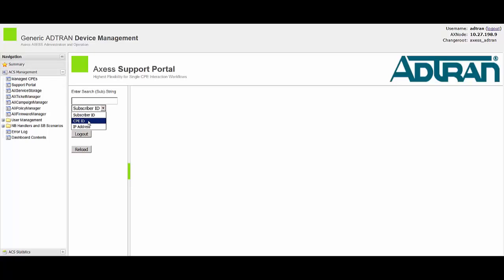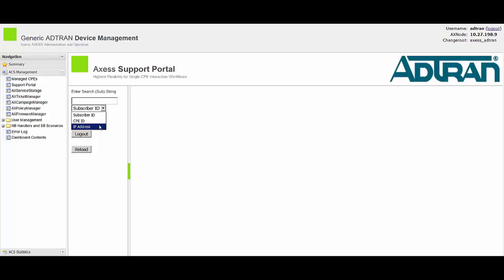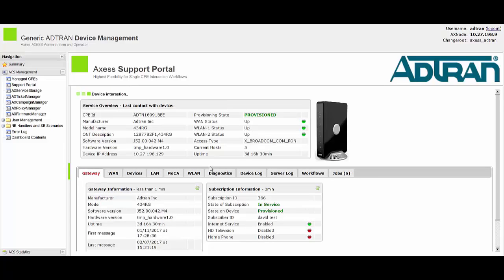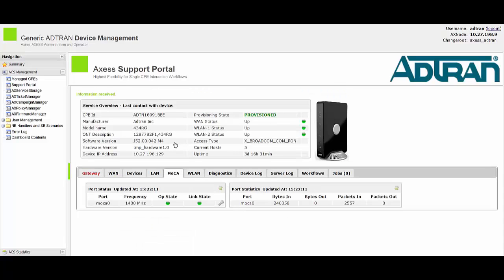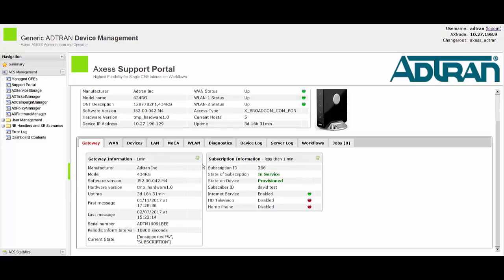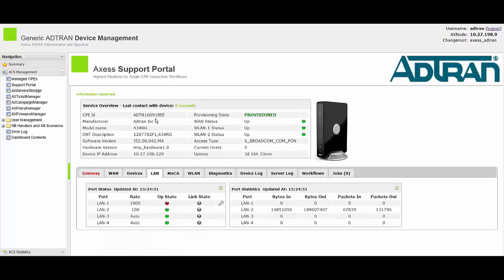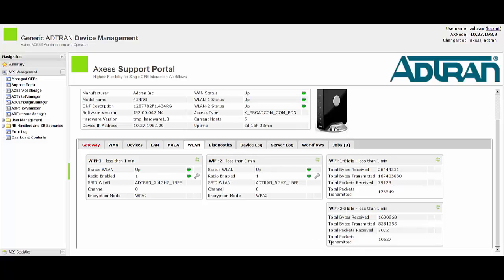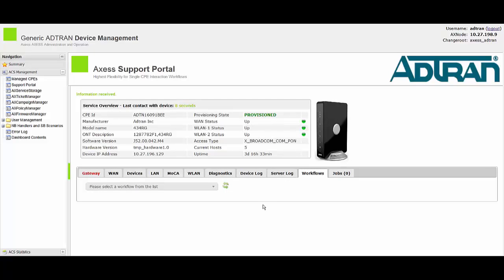ADTRAN - Using the ACS Support Portal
This video will go over selecting devices and viewing parameters and tools for that device in the ACS Support Portal.